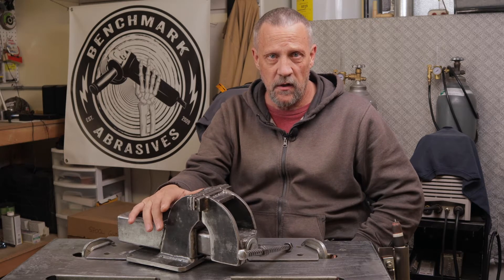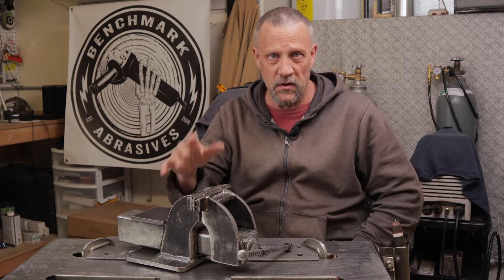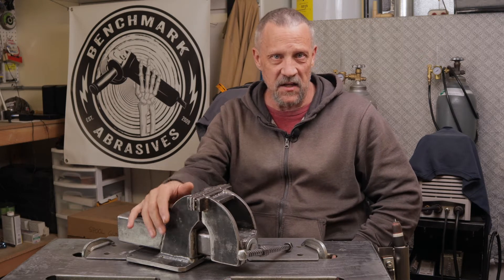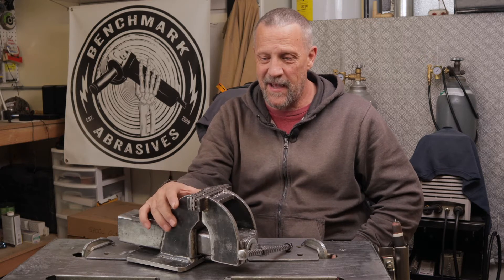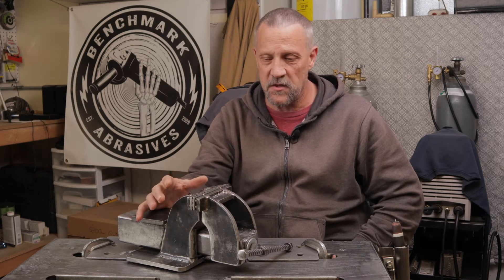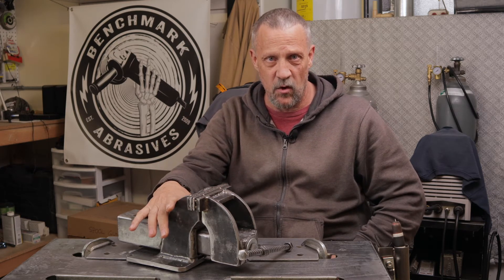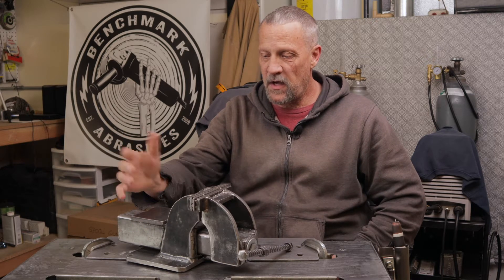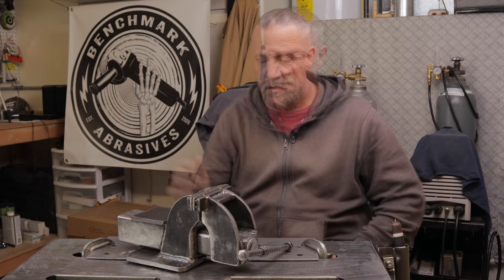Unlock Your Creativity: How to Build a DIY Vise Stand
Unlock Your Creativity: How to Build a DIY Vise Stand - I build a DIY vise stand from an old trailer axle, drill pipe and plate steel. All the items used were scrap steel and less than ten dollars total.

Time Stamps:
00:00 Intro
01:17 salvaged trailer axle prep
02:07 fabricating the tube end caps
02:40 TIG welding the end caps
03:38 connecting the legs
04:06 fabricating braces to connect the legs of the stand
05:15 TIG tacking and stick welding the leg braces
06:31 welding on the leg feet and rubber pads
08:09 fabricating the vise mount plate and gussets
10:07 stick welding the main support pipe to the base
10:32 mounting the homemade vise on the stand
11:20 a look at the finished project and final thoughts about the bench vise stand